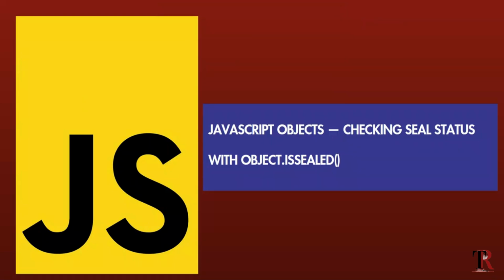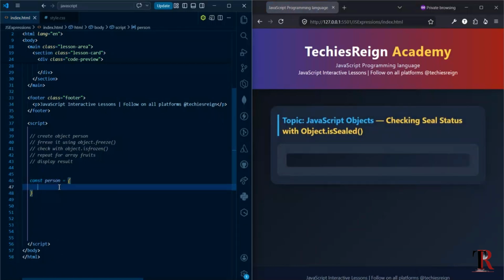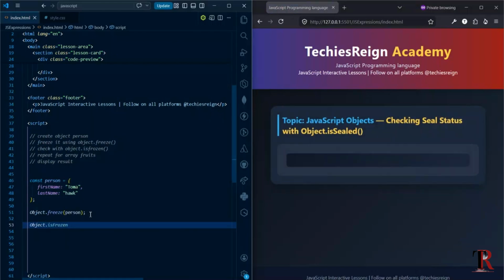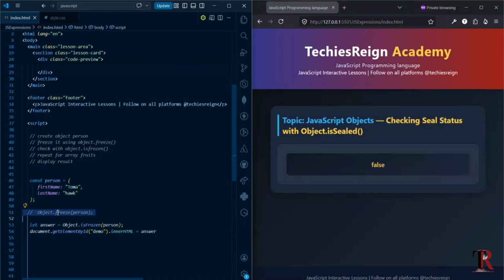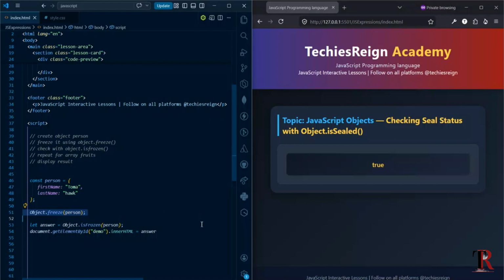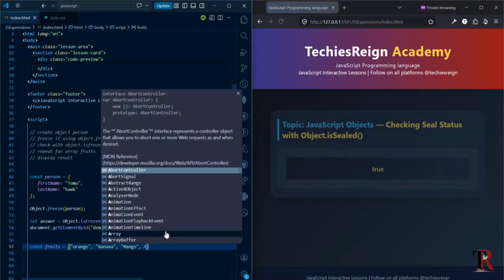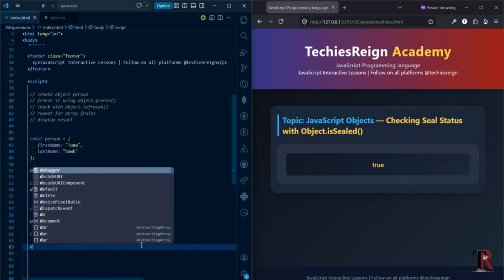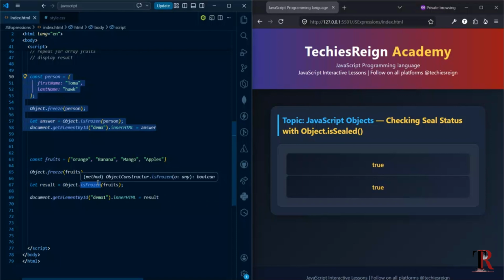Checking Seal Status With Object Sealed Method